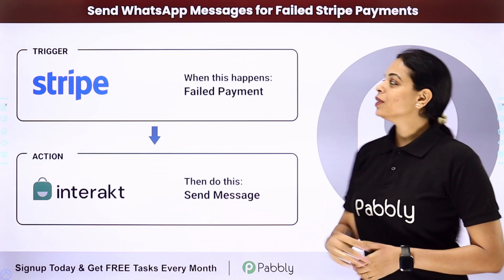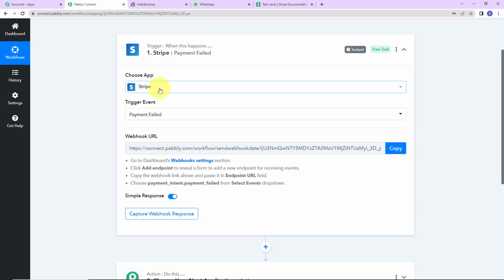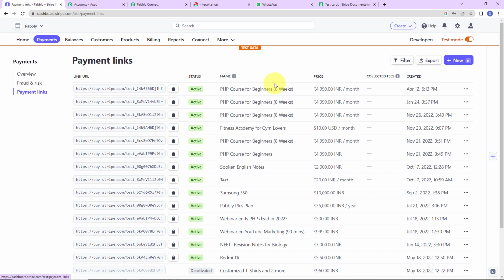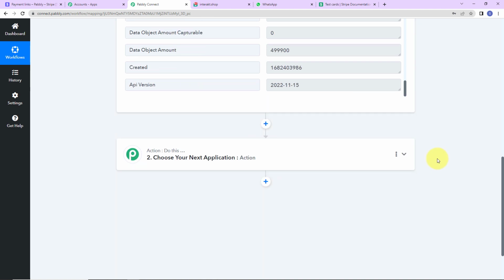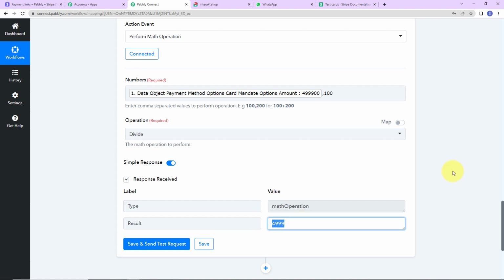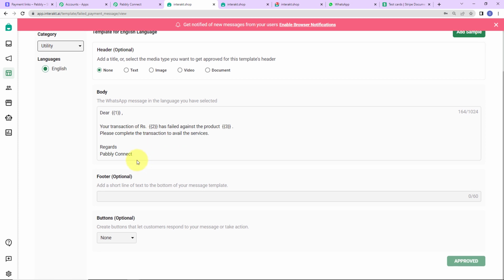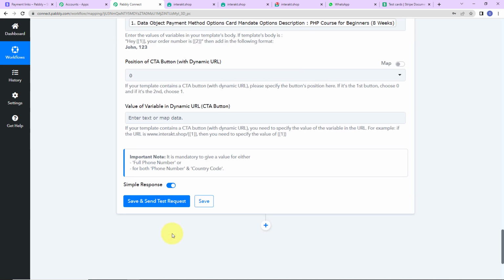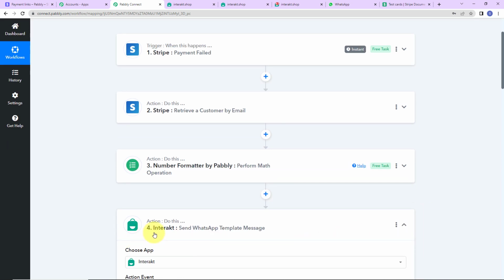How to Send WhatsApp Messages for Failed Stripe Payments - Stripe WhatsApp Integration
In this video, we are going to learn how to send WhatsApp messages for failed Stripe payments. Here, we are using Pabbly Connect to automate Stripe and WhatsApp and to send WhatsApp messages each time a Stripe payment fails.

1. Automation: Pabbly Connect offers automation capabilities that can help you automate mundane and repetitive tasks. This allows you to save time, money and resources.

2. Integration: Pabbly Connect provides a wide range of integrations so that you can connect different web services with each other. This helps you to create smarter workflow processes and make your business more efficient.

3. Security: Pabbly Connect takes security seriously and provides an industry-standard security system to protect your data and applications.

4. Scalability: Pabbly Connect is highly scalable and allows you to easily add new applications and services to your workflow.

 5. Cost-effective: Pabbly Connect is cost-effective and provides plans for different business sizes.